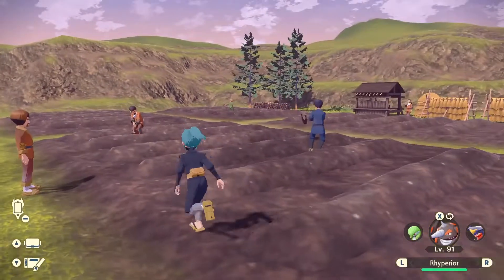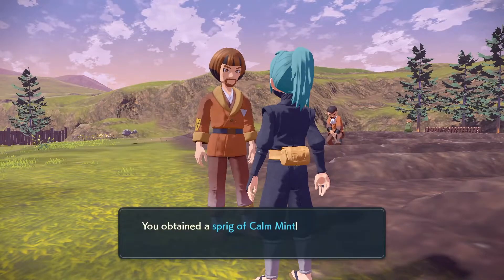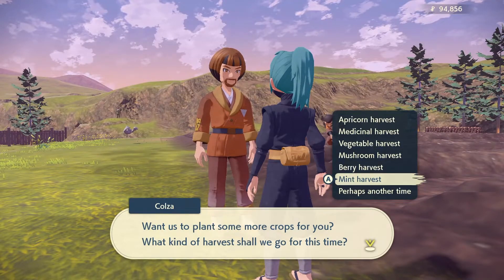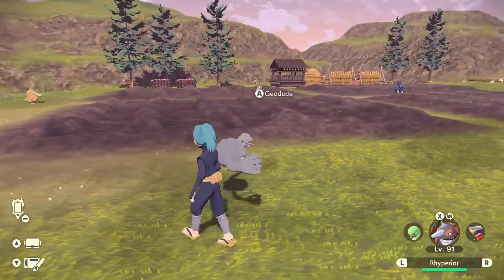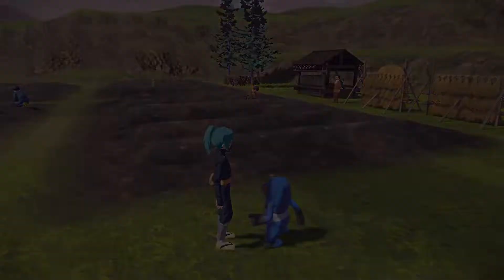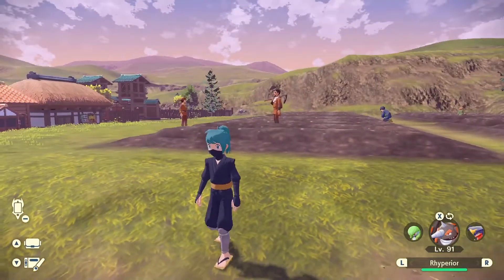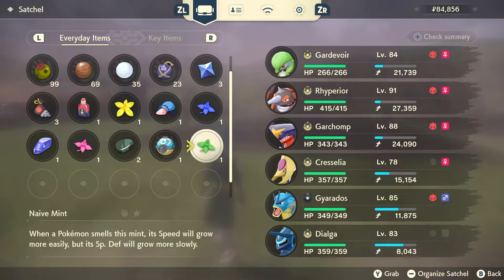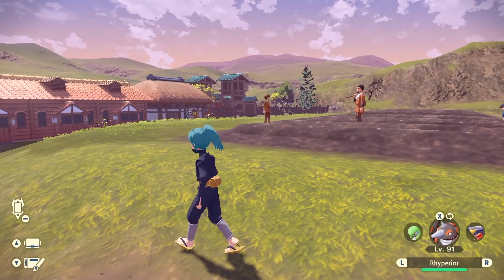How to get MINTS to change Natures | Farm Guide ► Pokemon Legends Arceus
This is how to get mints to change pokemon natures in Pokemon Legends: Arceus. This guide is to show you how to use the farm in order to get mint items in the game.